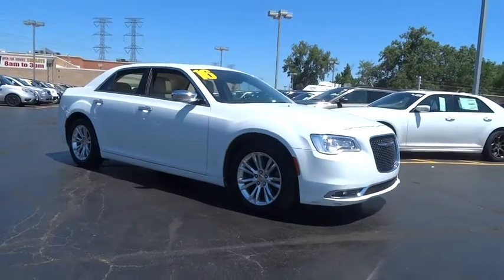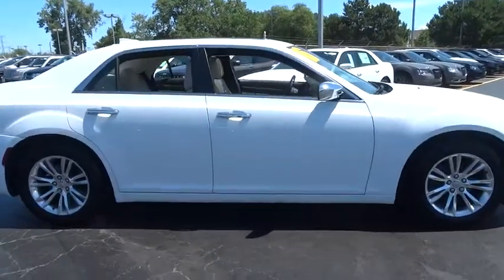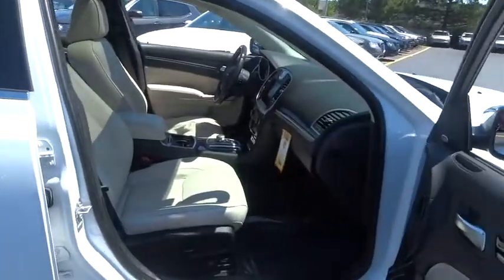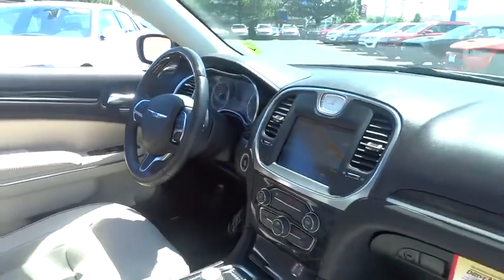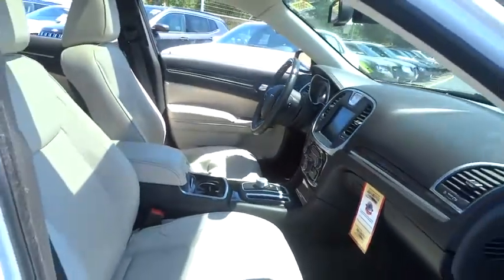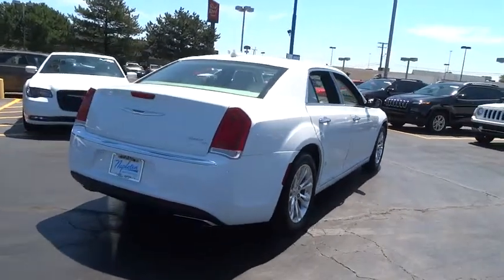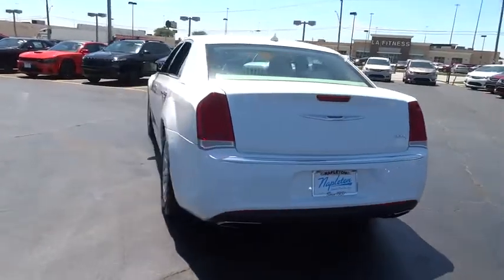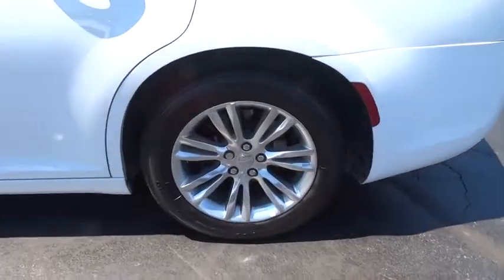2016 Chrysler 300C Lansing, Matteson, Chicagoland, Northwest Indiana, Tinley Park, IL PF9665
2016 Chrysler 300C

***2016 Chrysler 300C CARFAX One-Owner. Clean CARFAX.